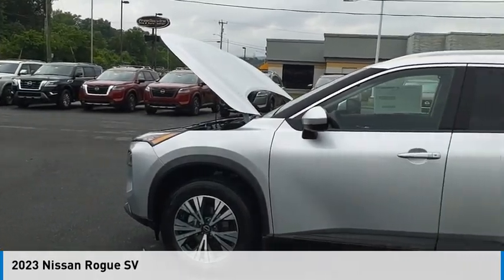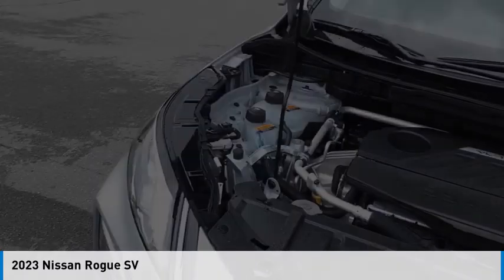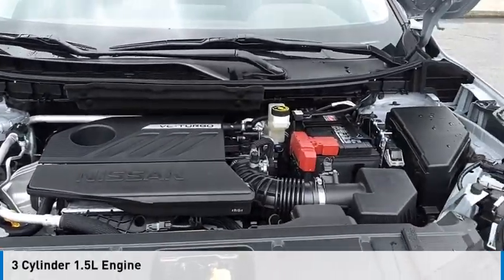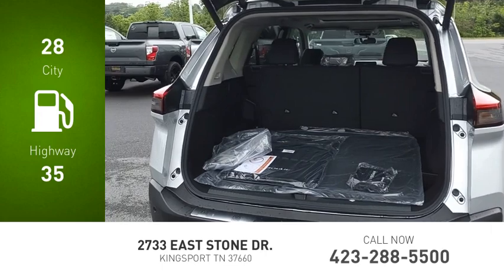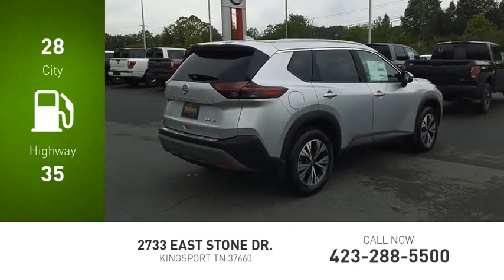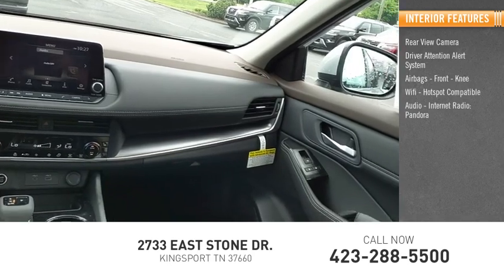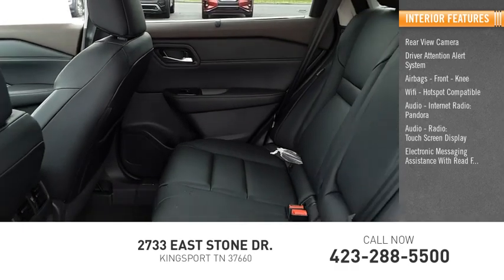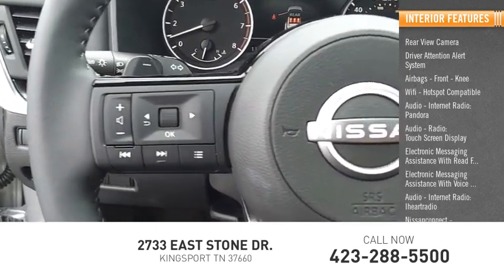2023 Nissan Rogue Kingsport TN NN7736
2023 Nissan Rogue SV

2733 East Stone Dr.

Brilliant Silver Metallic 2023 Nissan Rogue SV AWD CVT with Xtronic 1.5L I3 Turbocharged DOHC 12V LEV3-ULEV50 201hp AWD.Recent Arrival! 28/35 City/Highway MPG